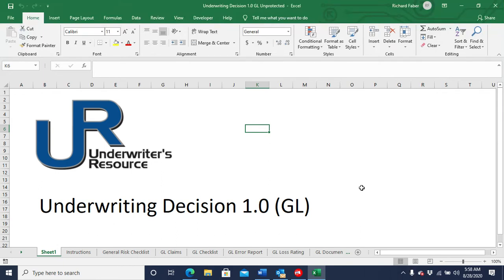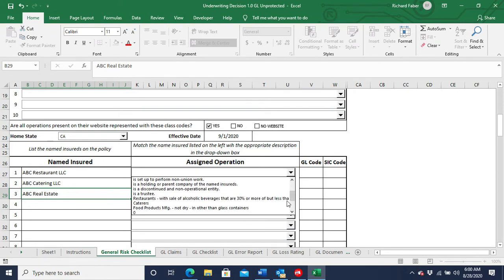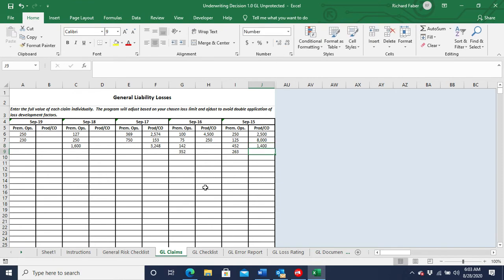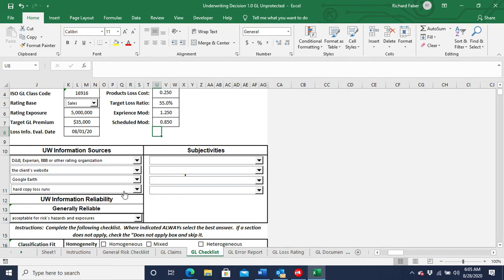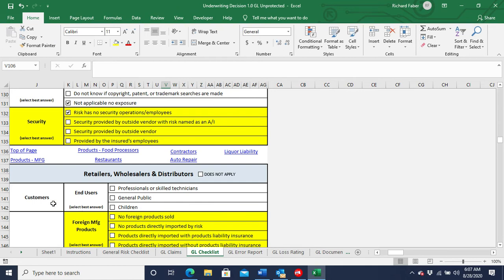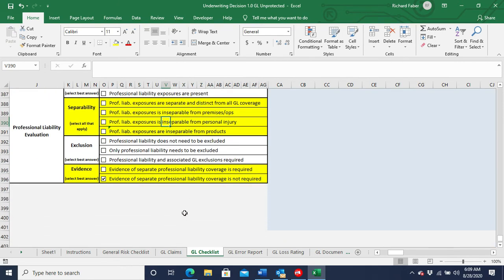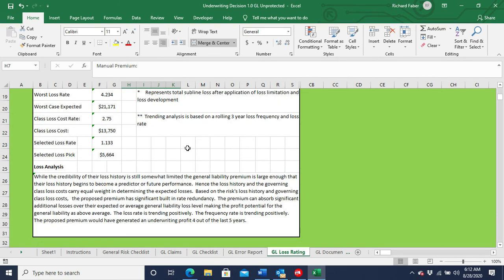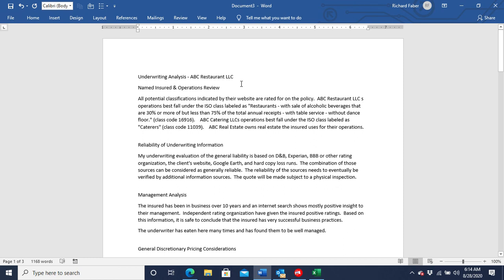Underwriting Decision 1.0 - General Liability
I created Underwriting Decision as a tool commercial underwriters could use to improve their underwriting, hone their skills and help improve their audit results.  It reduces the tediousness of documenting their decisions.  This video demonstrates how I used the program when I was actively underwriting.

What is Underwriting Decision 1.0?

Underwriting Decision 1.0 is an underwriting program developed by an underwriter for underwriters to assist them in underwriting risks.  It is not another tool to book business.  Unlike policy administration systems it does not focus on processing, data mining, predictive pricing, or performance matrices.  It focusses purely on the underwriting process.  Underwriting Decision 1.0 walks an underwriter through the investigation stage in an organized, consistent, and logical manner, reinforcing best practices.
Does it make their decision for them?  No.  Underwriting Decision 1.0 helps underwriters efficiently review and evaluate risks by providing a framework to consistently underwrite each risk.  Then help document and memorialize their findings in support of their decision.

How does Underwriting Decision 1.0 work?

Underwriting Decision 1.0 is designed to be directly engaged with the underwriter, not unlike a “heads-up” display.  The pace of underwriting has accelerated over the last 20 years.  The traditional method of looking around, taking notes, and documenting the file if bound no longer works.  The underwriter would use Underwriting Decision 1.0 opened on their desktop to assist working through the exposure identification and investigation process.  Their analysis and evaluation are quickly recorded and memorialized.  Those “mini” evaluations create thought-oriented documentation underwriting managers and audit teams desire!

Underwriting Decision 1.0 provides underwriters with a method to correctly memorialize how they evaluated individual data points quickly and efficiently.

This program is available for all commercial lines of business.